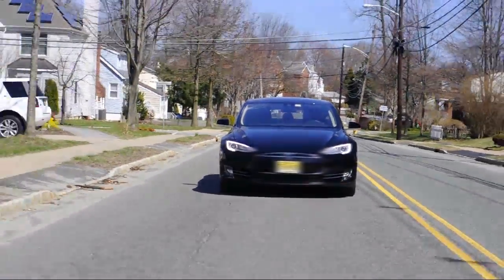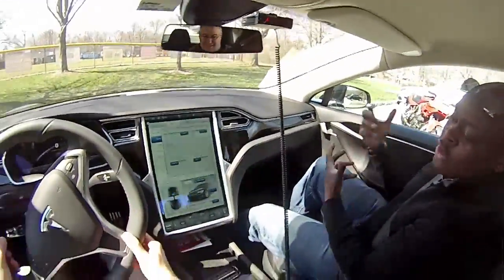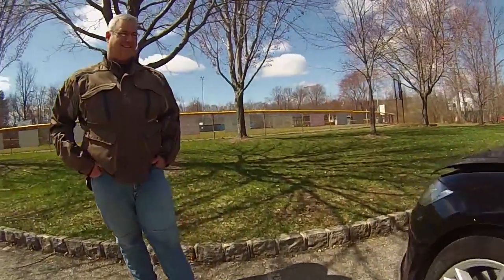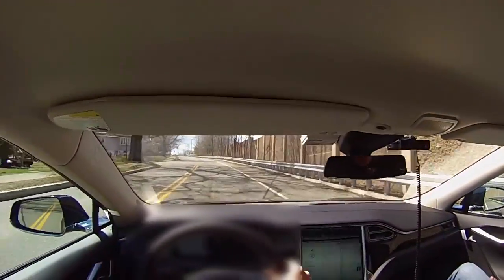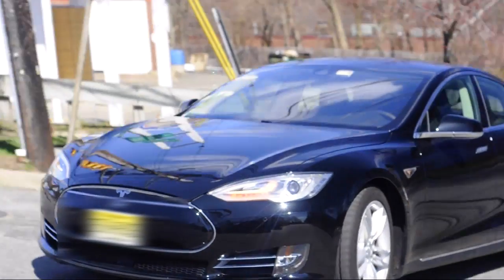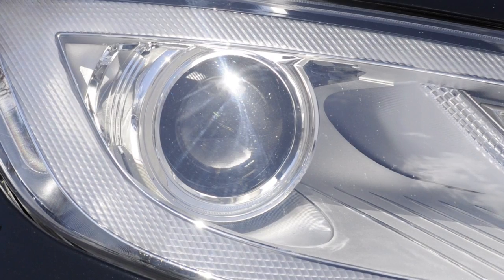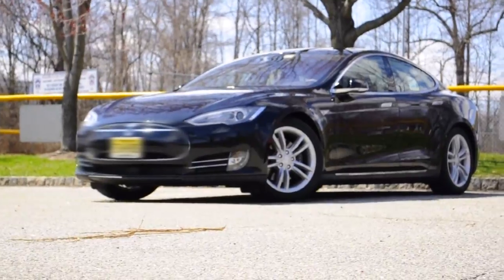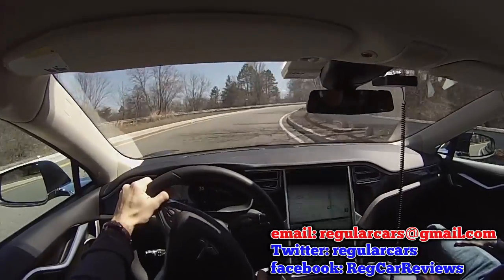Regular Car Reviews: 2014 Tesla Model S P85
Every car I drive from now on will be compared to THIS.